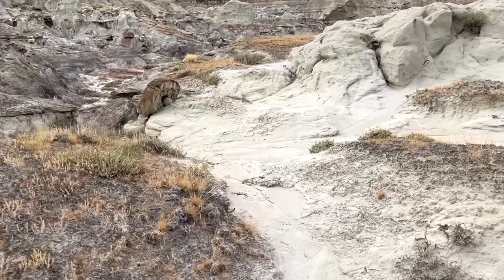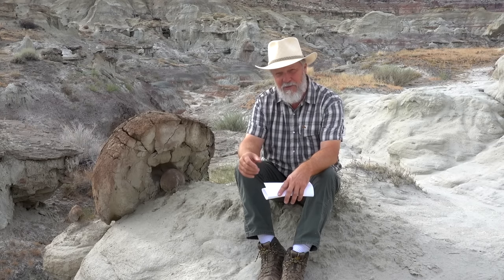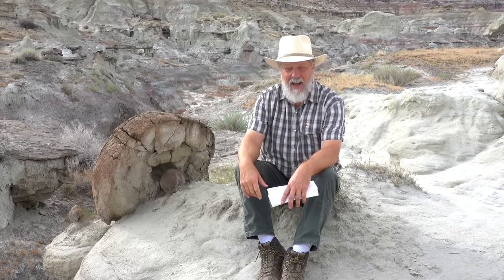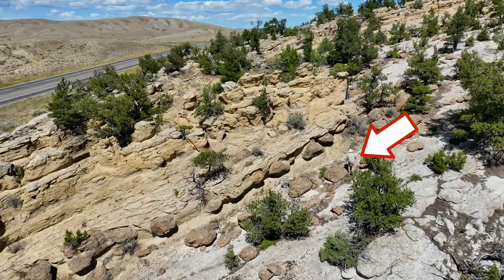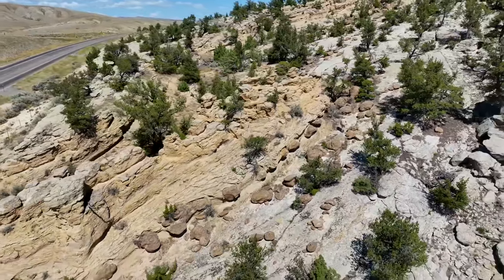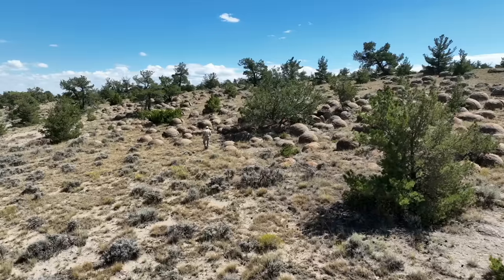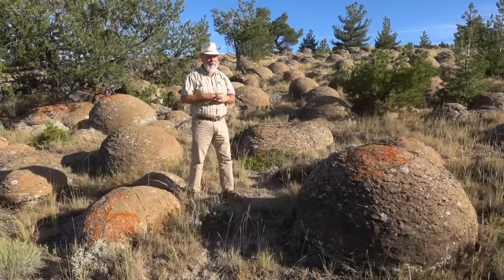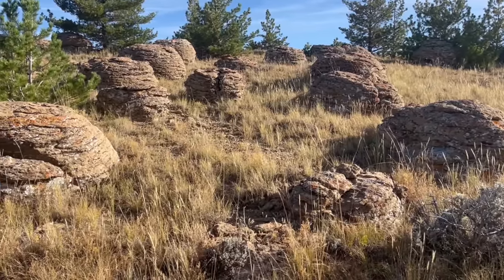Is This Natural ???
A great website for finding Wyoming Geology; I found the large spheres on it.

Wyoming geology, Concretions, Bighorn Basin,